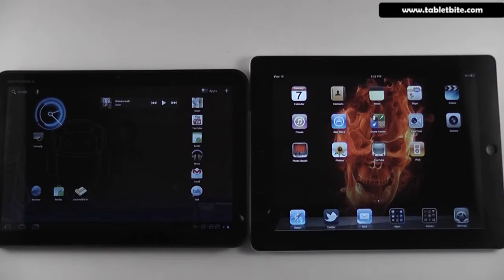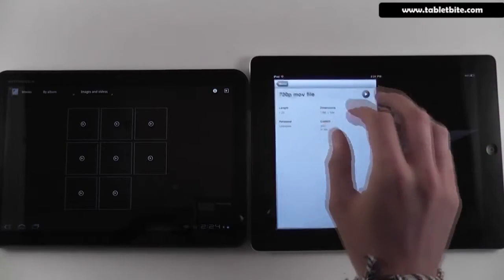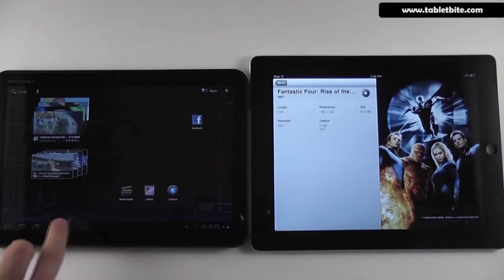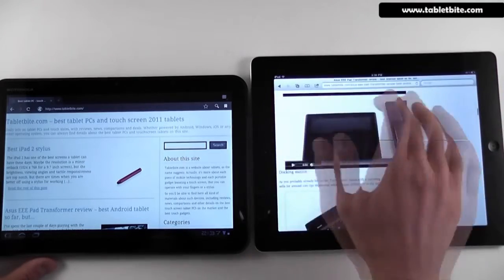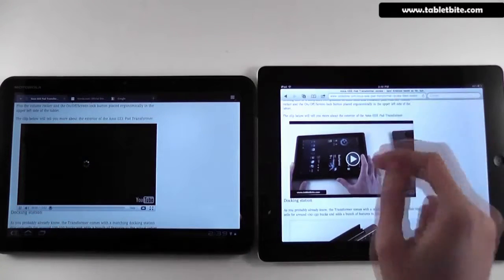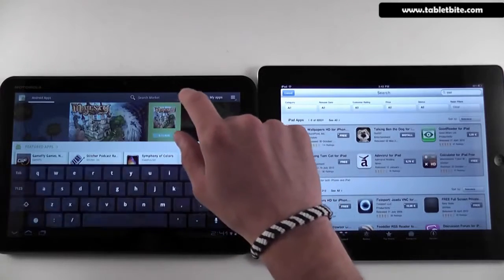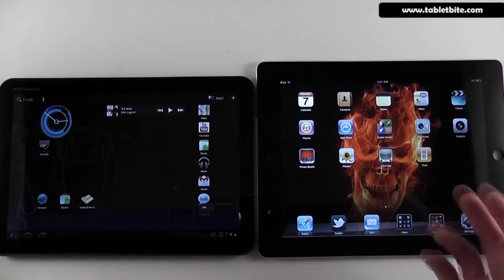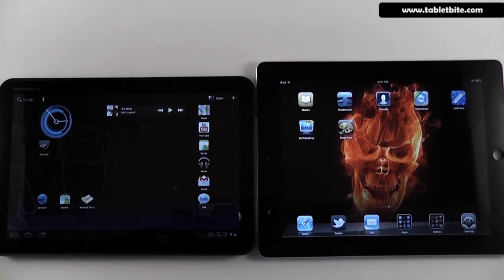iOS vs Android 3.0 HoneyComb comparison - 2nd part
Second part of my Android HoneyComb vs iOS comparsion.